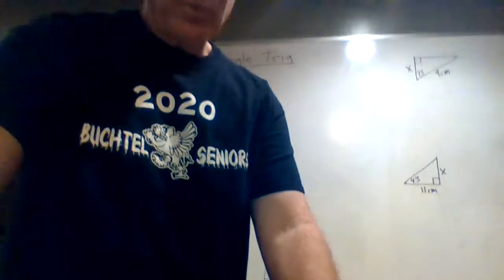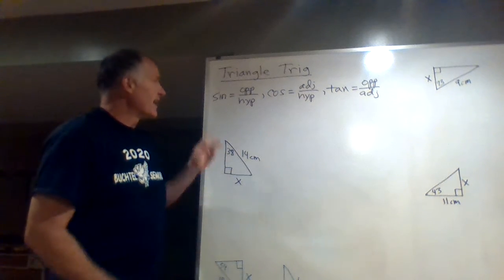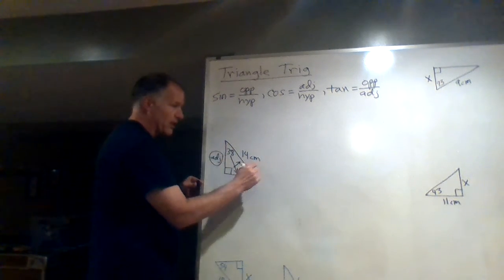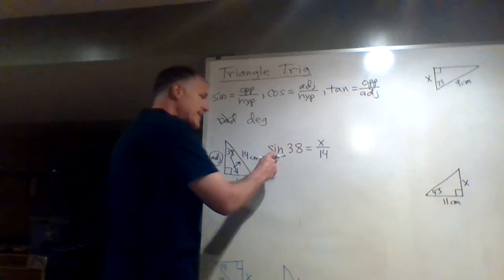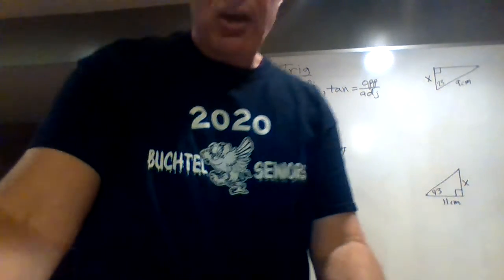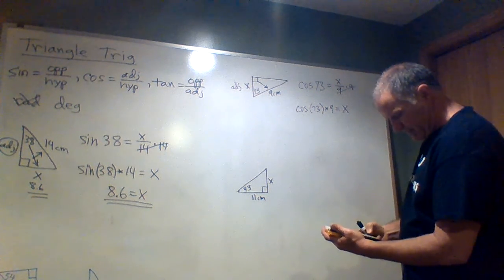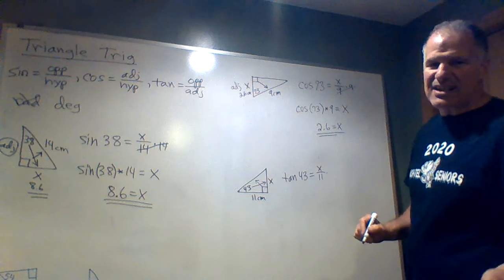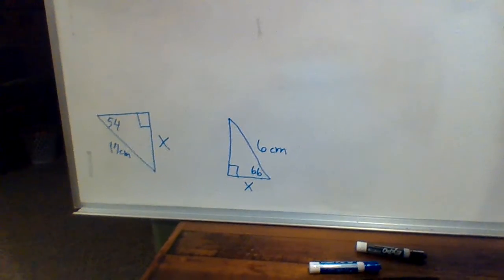Hrs Alg 2 5/6